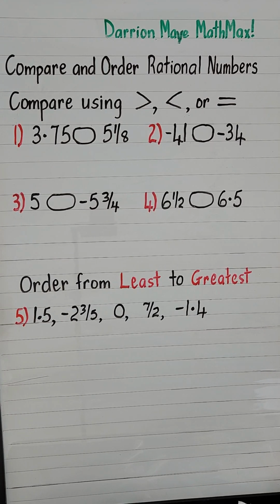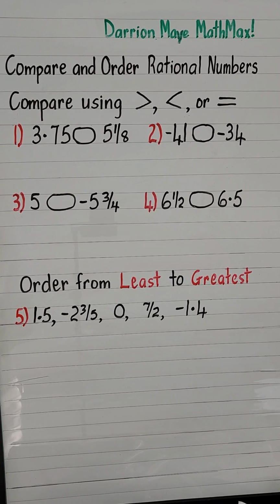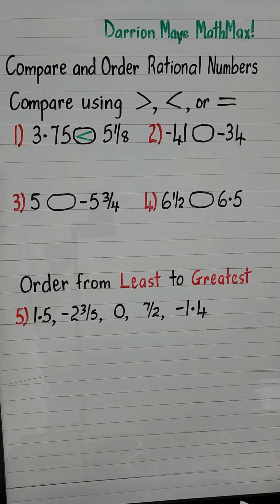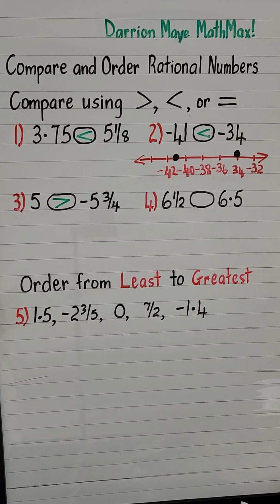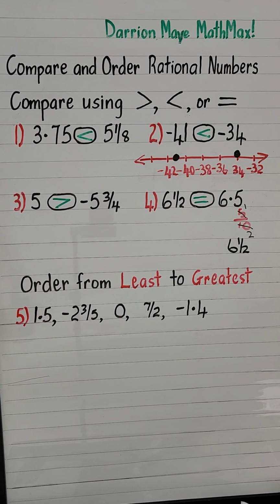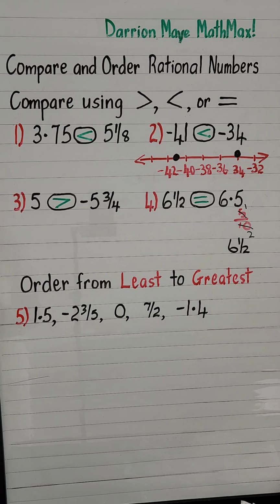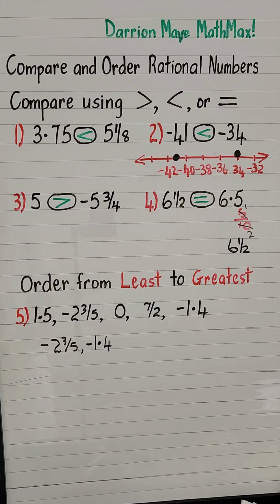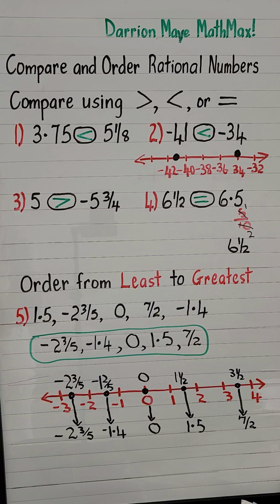Compare and Order Rational Numbers | Darrion Maye MathMax!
To compare and order rational numbers, convert them all to either decimals or fractions with a common denominator, then use direct comparison of the resulting numbers or a number line. When comparing, remember that positive numbers are always greater than negative numbers, and for two negative numbers, the one closer to zero is larger.